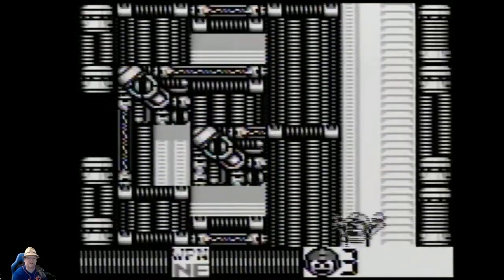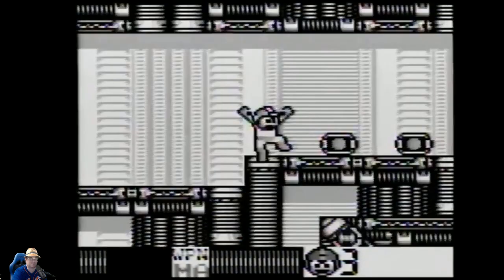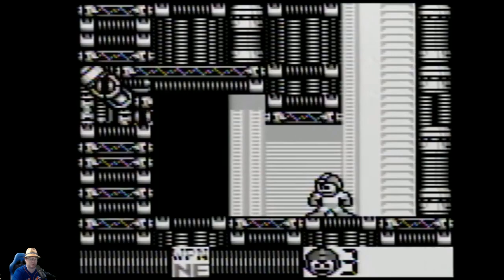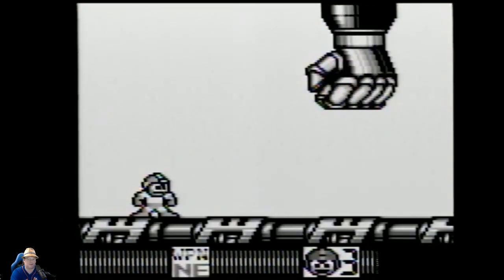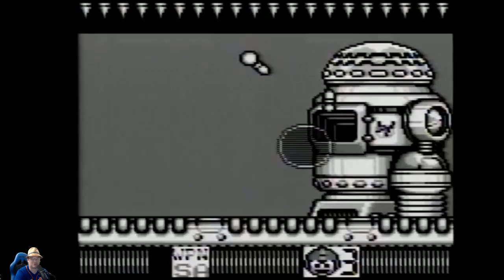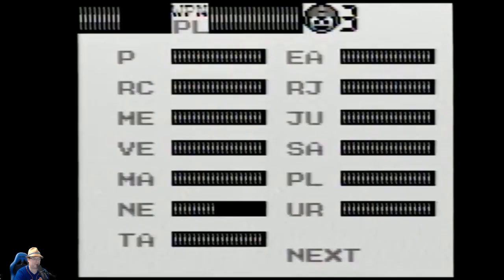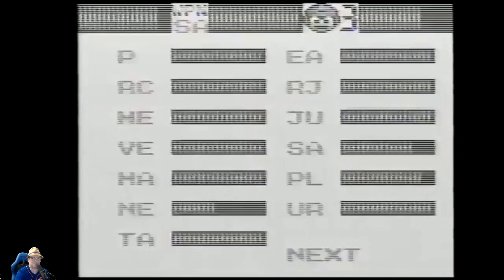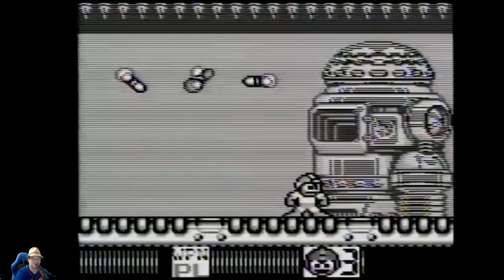Mega Man V Talkthrough - 15 Final Bosses